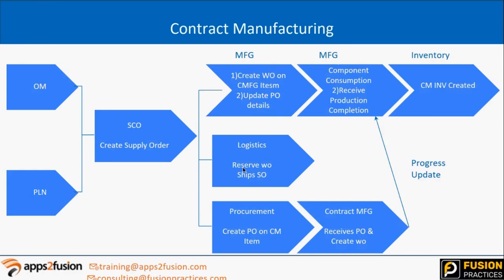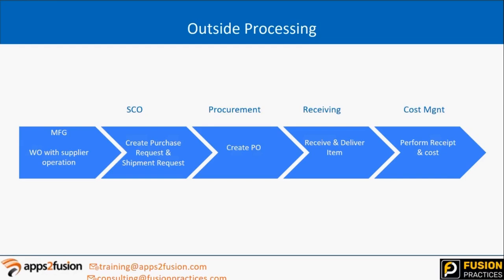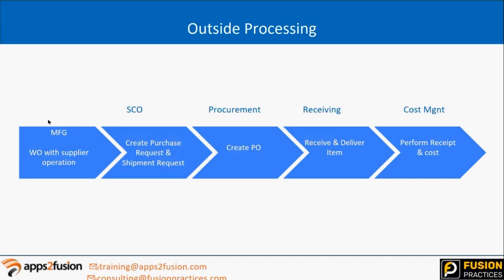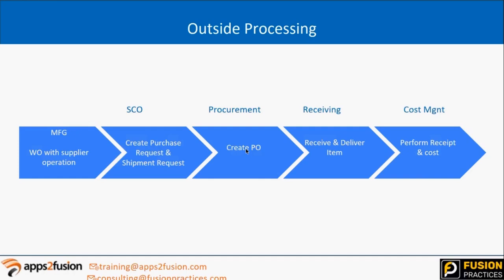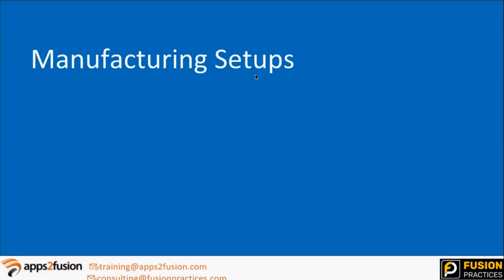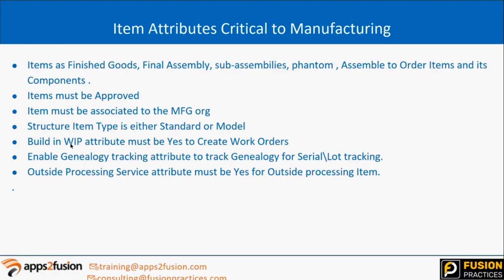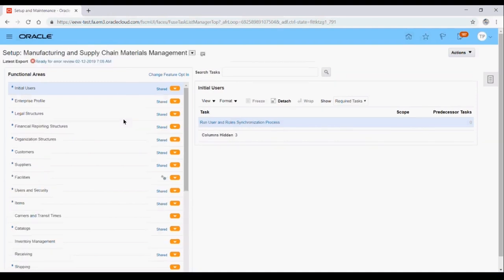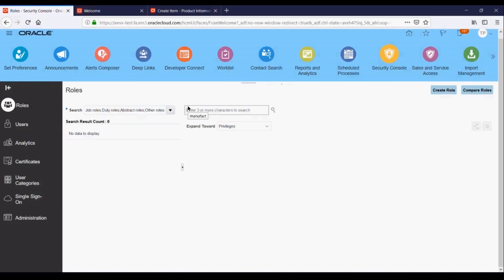Session 2 Cloud Manufacturing Part 2 1